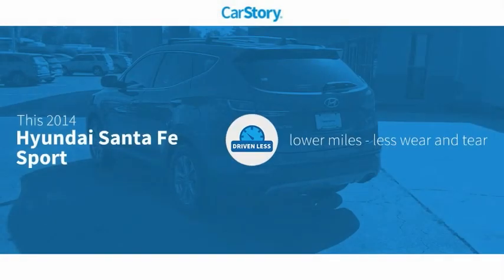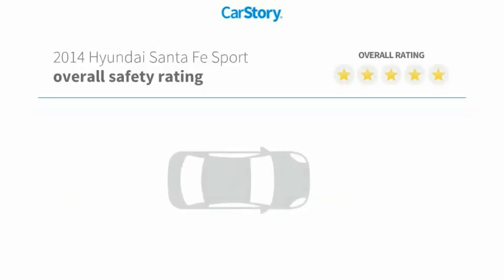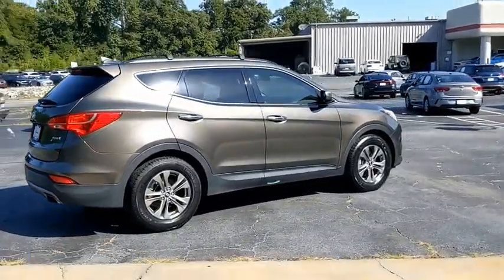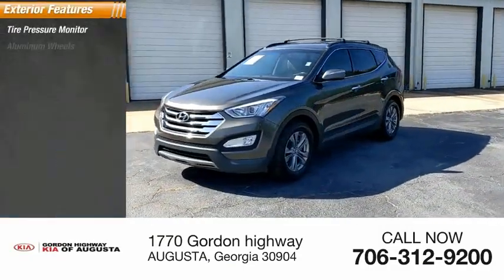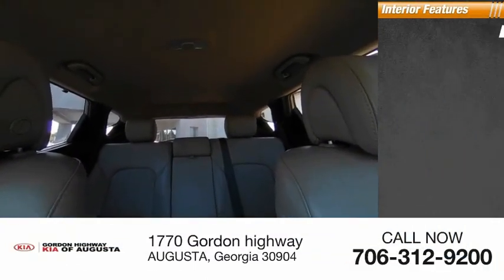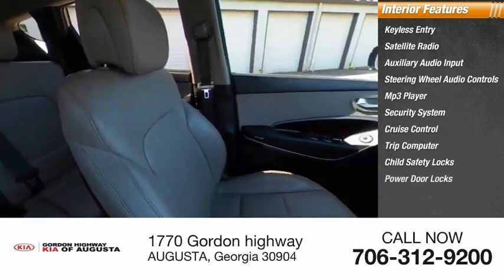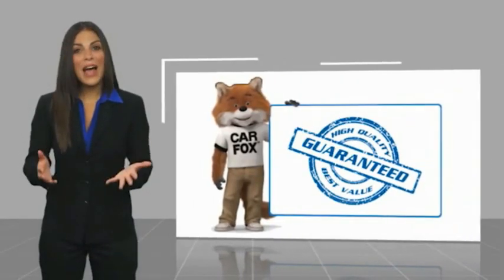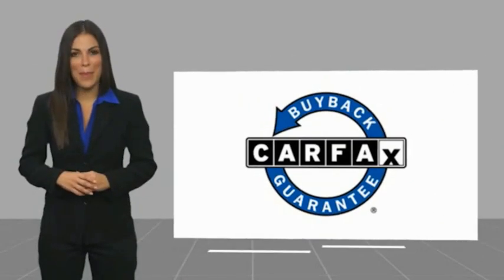2014 Hyundai Santa Fe Sport K8981A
2014 Hyundai Santa Fe Sport 2.4L